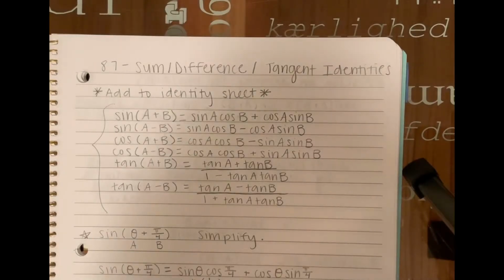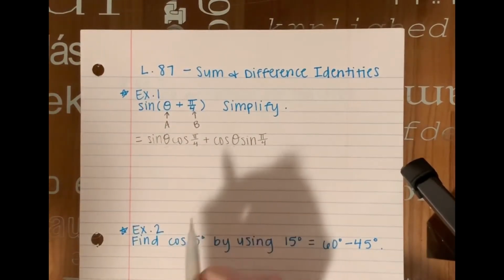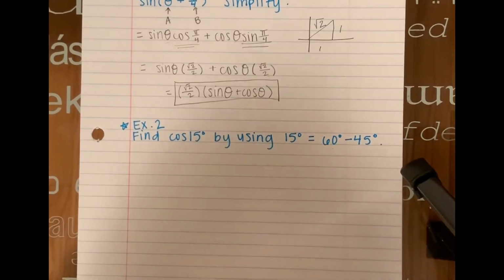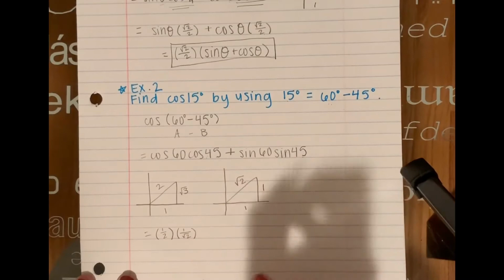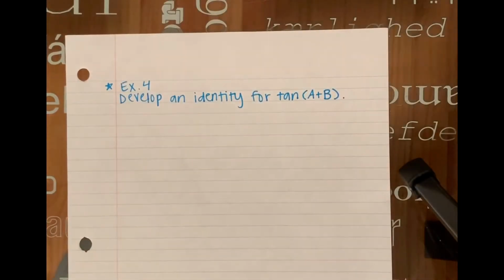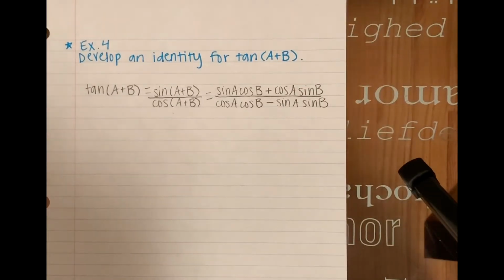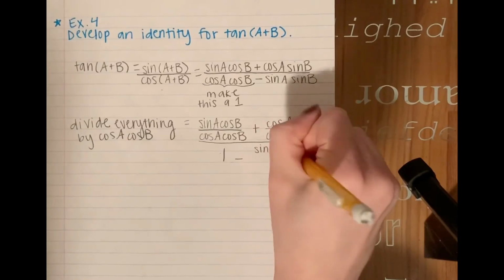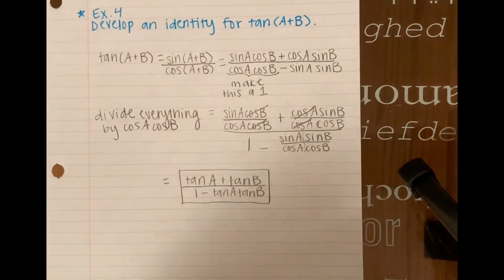Pre-Calculus Lesson 87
Sum/Difference Identities